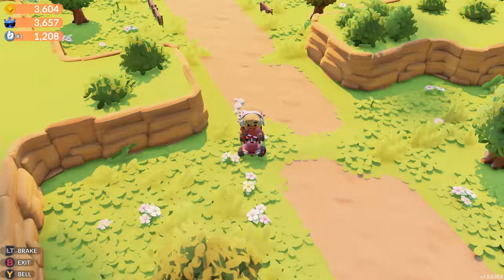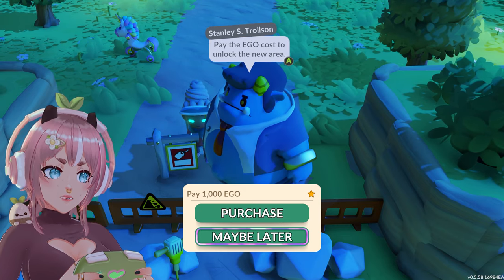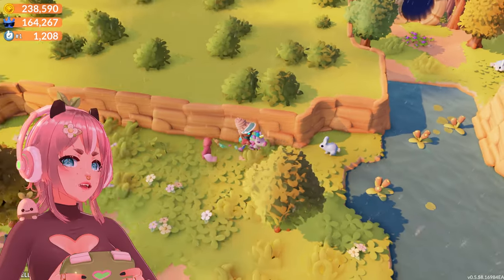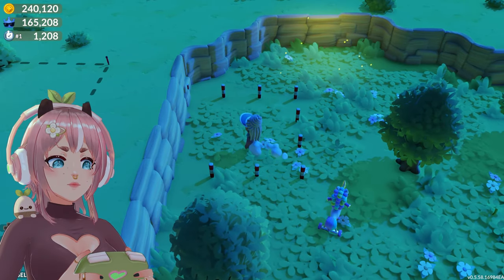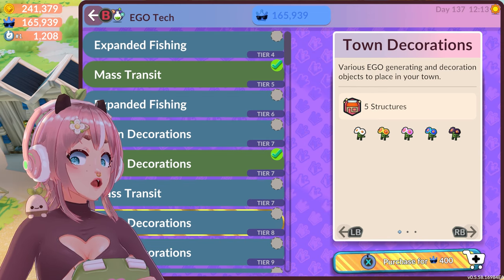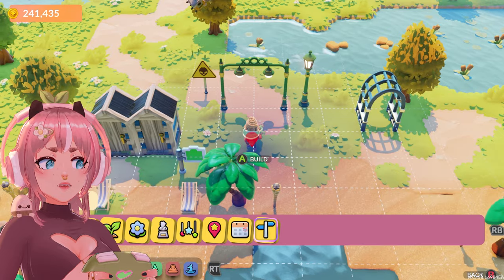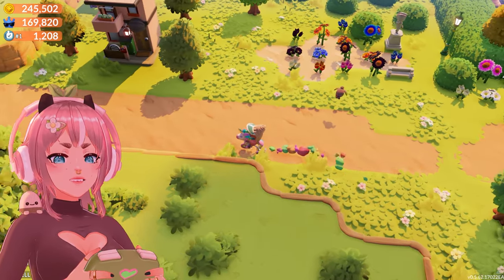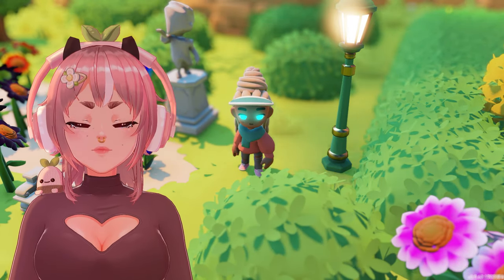Major Update1 FIRST LOOK | Go-Go Town!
Hello!
Go-Go Town! from Prideful Sloth is out for early access on Steam and it released its first major content update 'Build And Bustle'. I will take a look how the new update looks like!